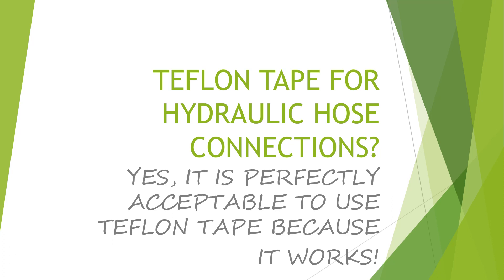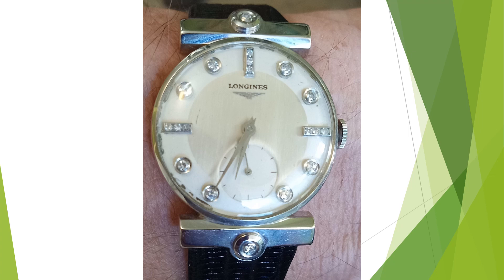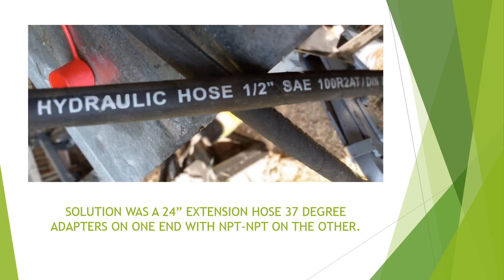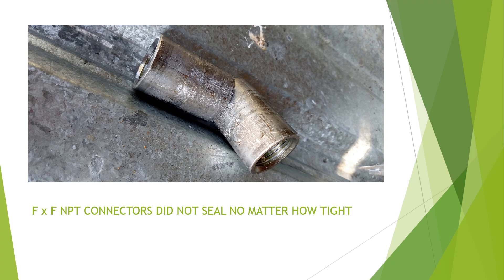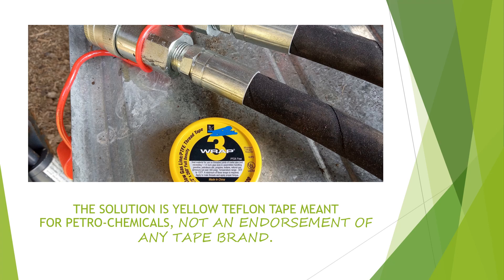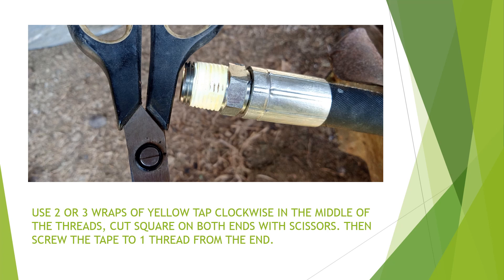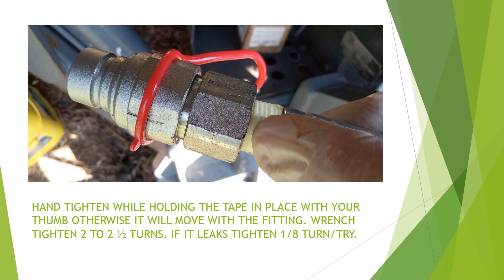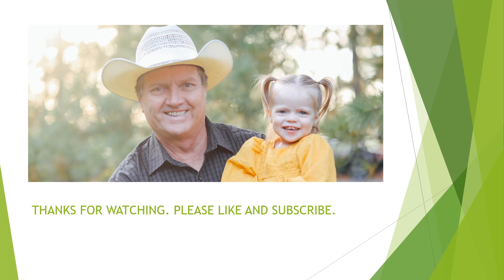TEFLON TAPE FOR NPT HYDRAULIC HOSE FITTING, THEORY AND APPLICATION FOR SKID LOADER ATTACHMENTS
Proof that it is acceptable to use Teflon tape on machinery hydraulic hoses along with method of application.